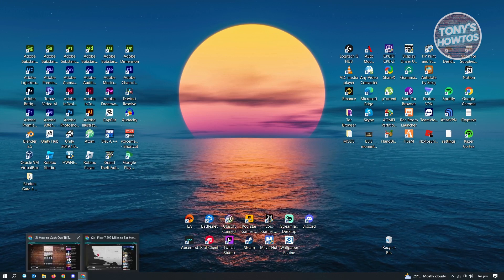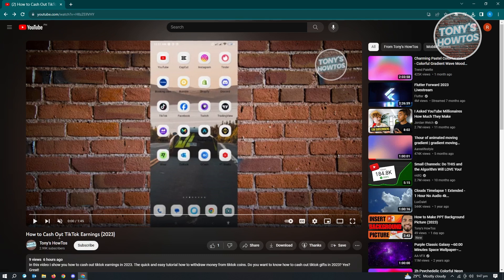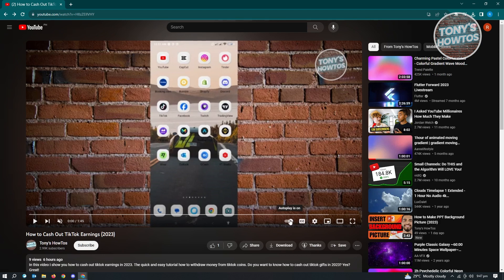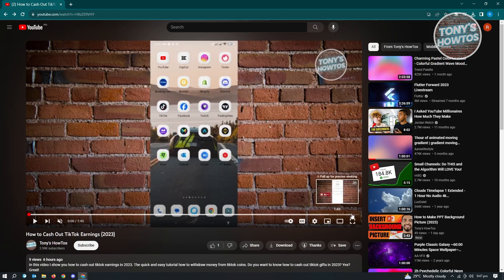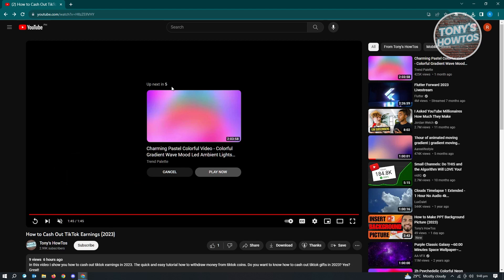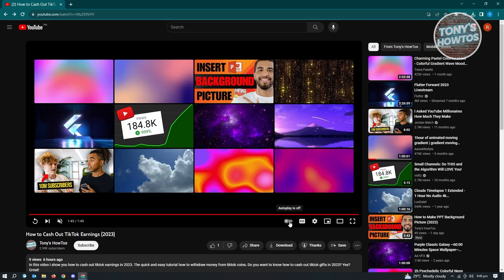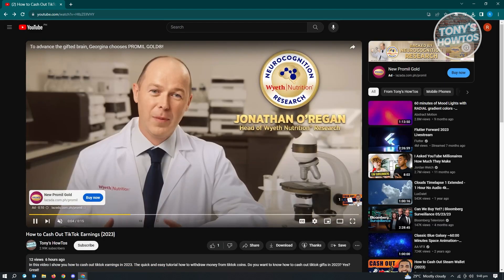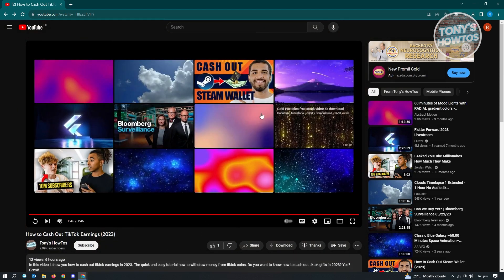How to Stop Autoplay in YouTube (2026)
In this video I show you how to stop autoplay in YouTube in 2026. The quick and easy tutorial how to turn of auto scrolling in YouTube. Do you want to know how to disable autoplay on YouTube in 2026? Yes? Great!

This is a step by step instruction on how to turn off auto play video in youtube home page. This is valid for iPhone models 8, X, XS, 11, 12, 13, 14 or higher with iOS 17, 16, 15, 14, 13, 12 and earlier. This is valid for Huawei, Samsung, Google Pixel, Xiaomi and other phones running Android version 11, 12, 13, 14. This is valid for Windows 7, 8, 10, 11. This is valid for Mac.